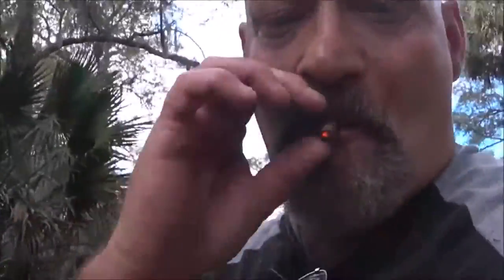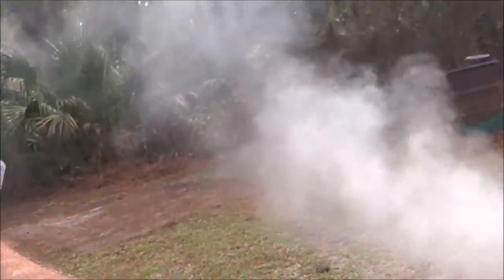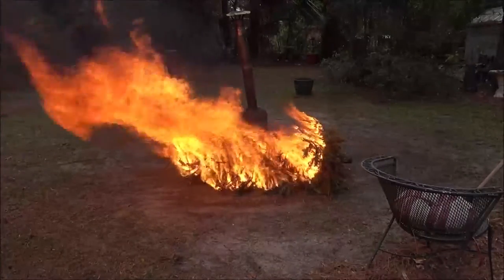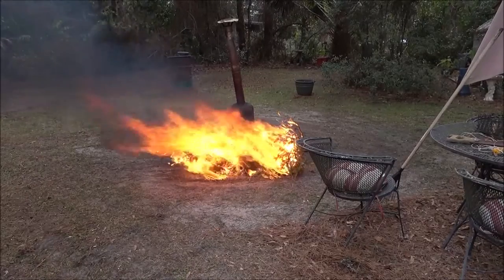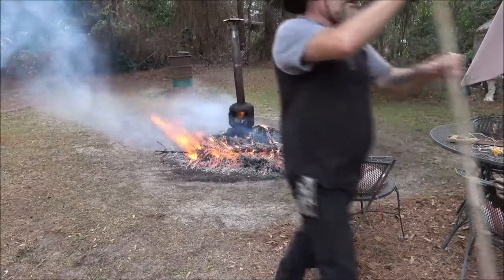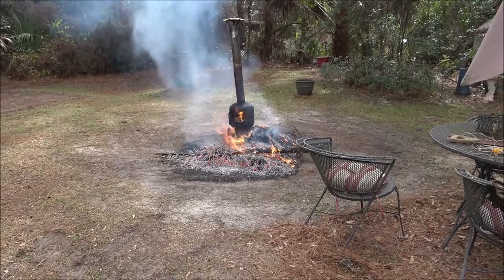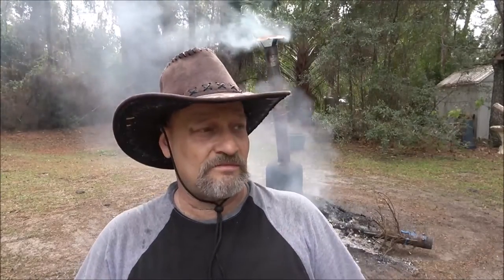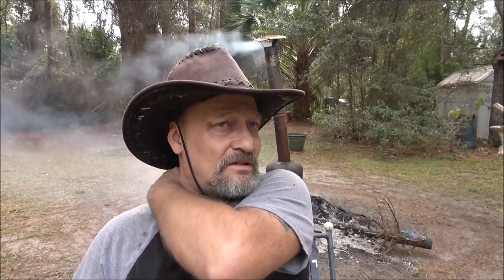Friday Vlog, Mulching Pine Needles, Christmas Tree Burning, Chit Chatting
It was a pretty fun day today, thanks for hanging out with me.